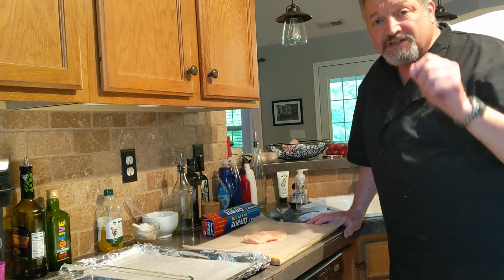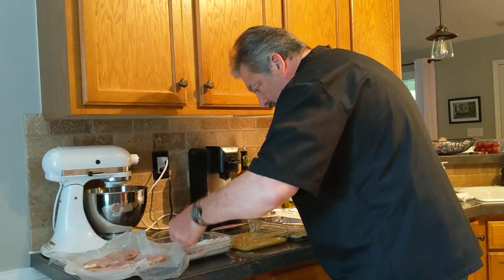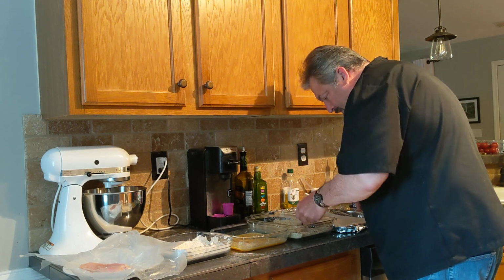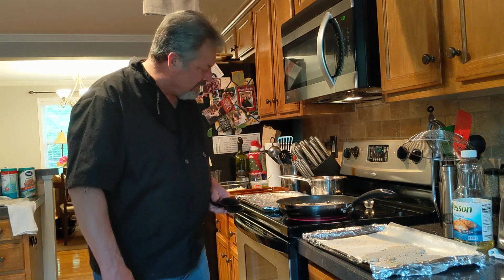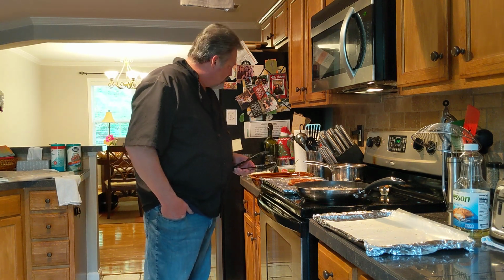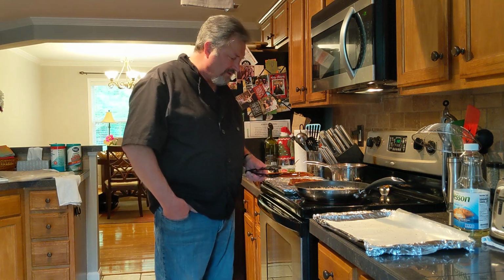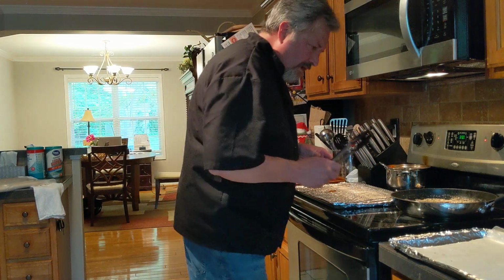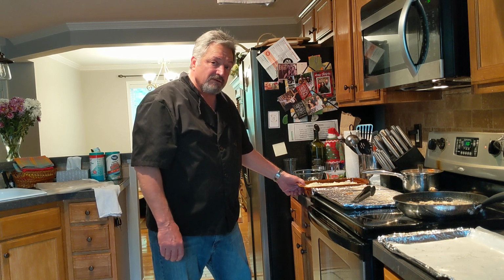Chicken Parmesan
Today Phil walks you through how to make Chicken Parmesan at home.  After you make this dish, please let us know how it turned out in the comments.